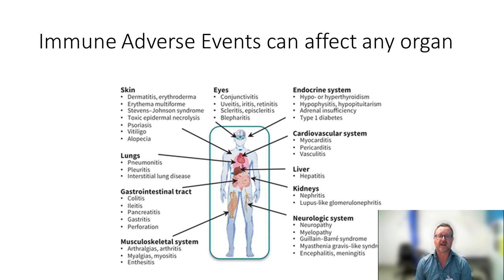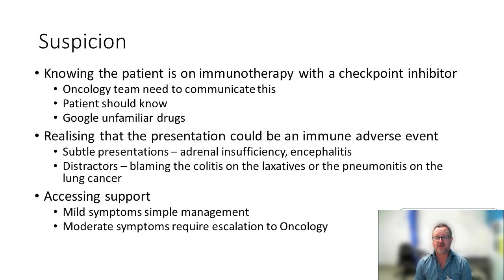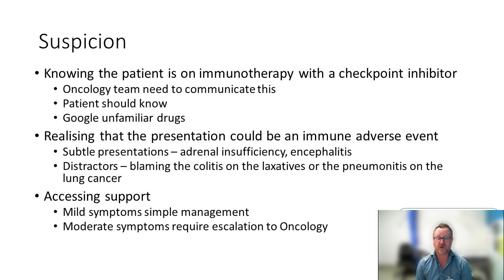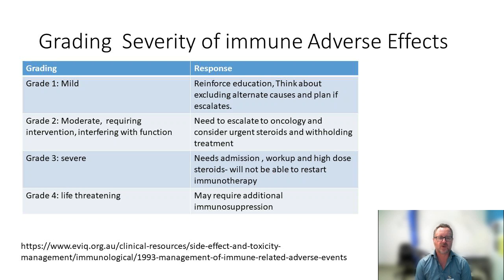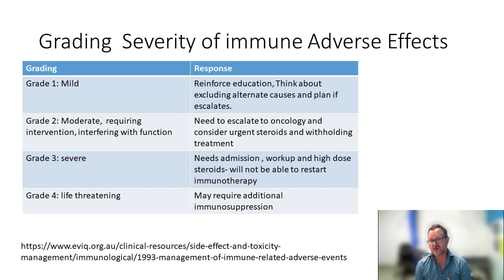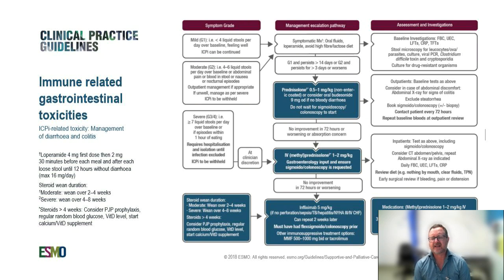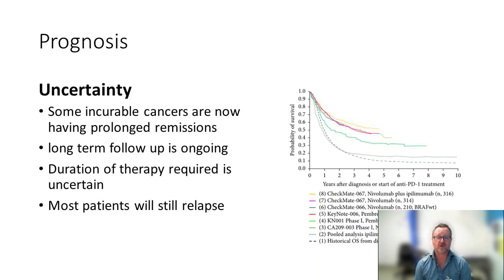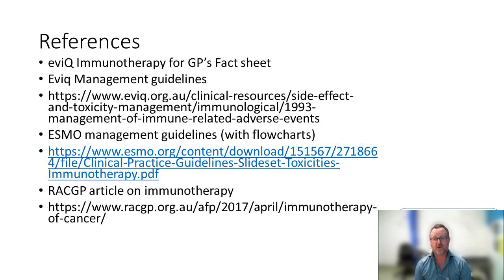Immunotherapy for primary care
what you need to look after a cancer patient on immunotherapy in primary care